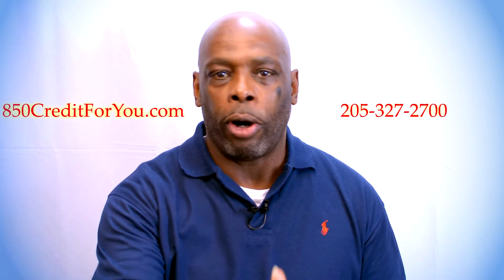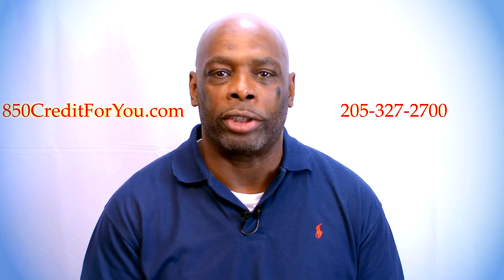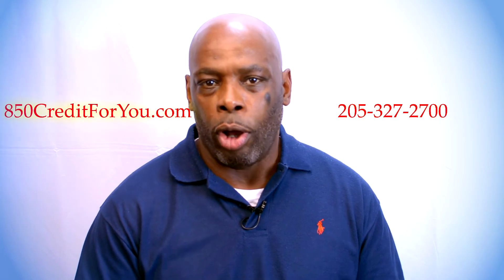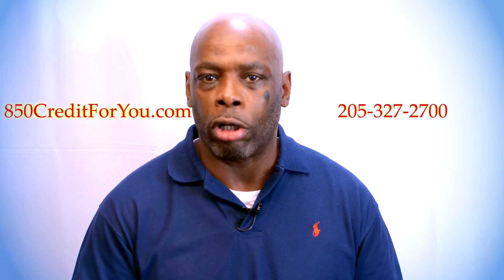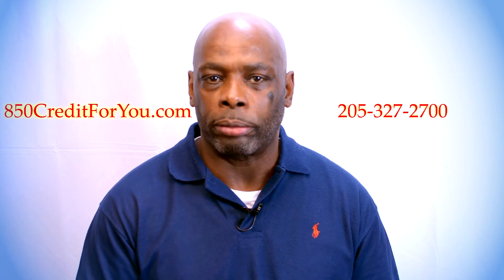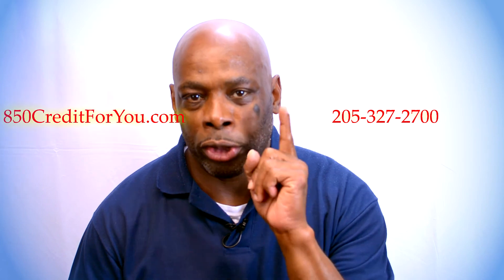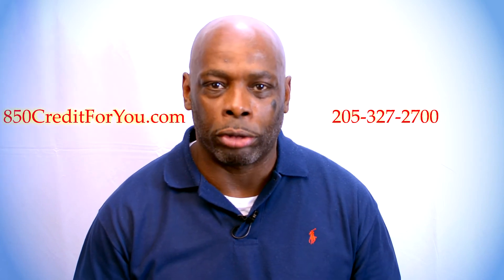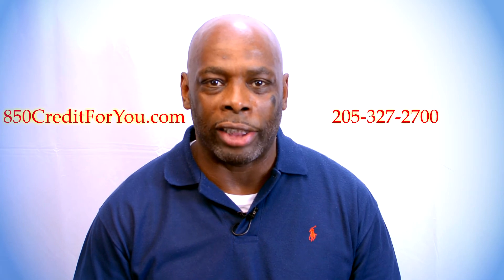Free Credit Reports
Videos to help build a solid foundation about consumer credit.